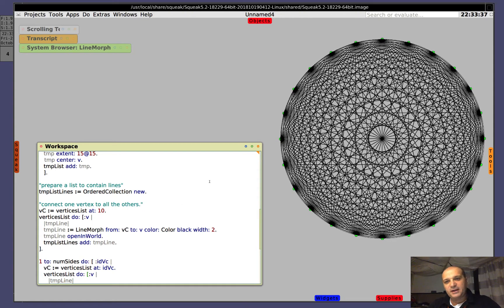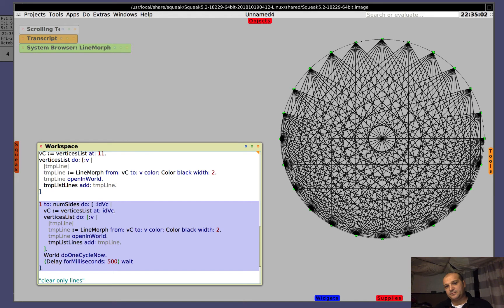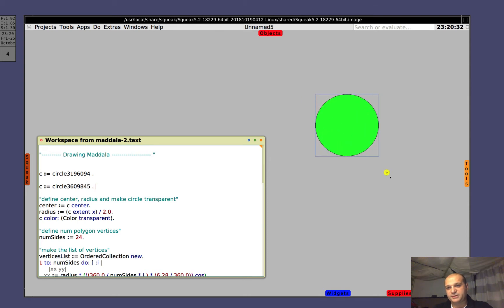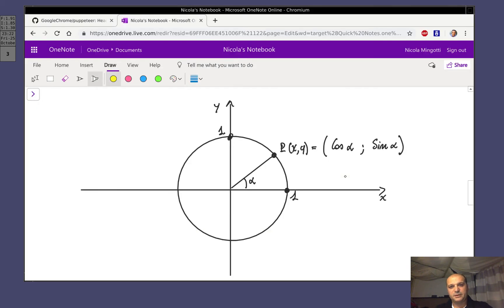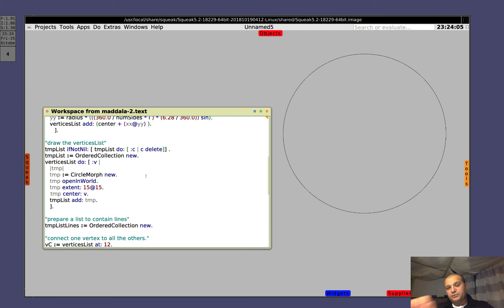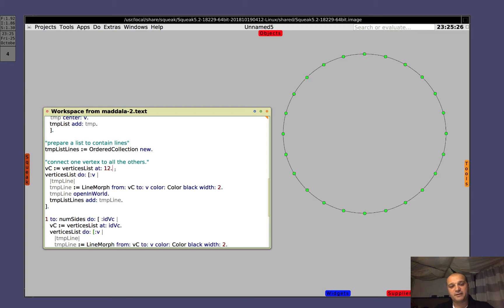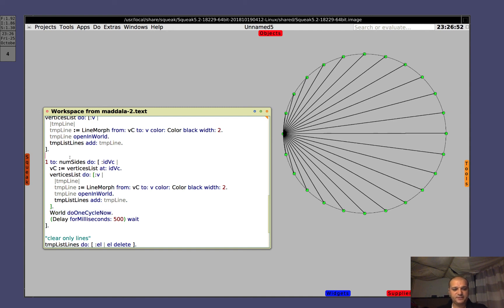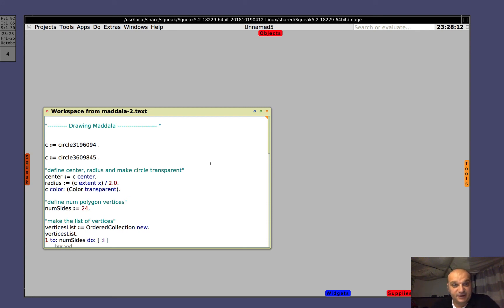20. Draw Mandalas in Squeak Smalltalk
This video shows the simple procedure underlying Mandala figures, then proceeds more in detail to the mathematical formulas involved and finally to an implementation in Smalltalk/Squeak.